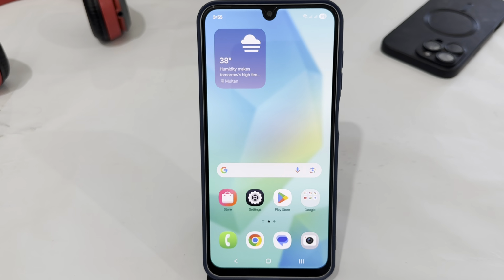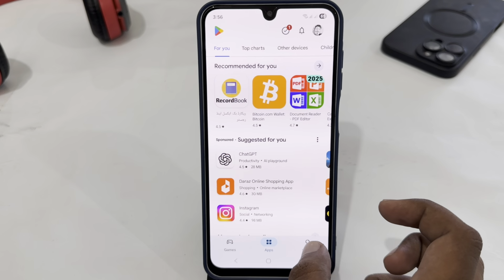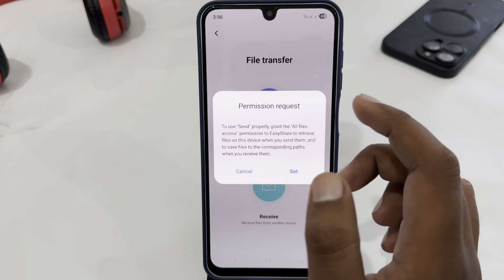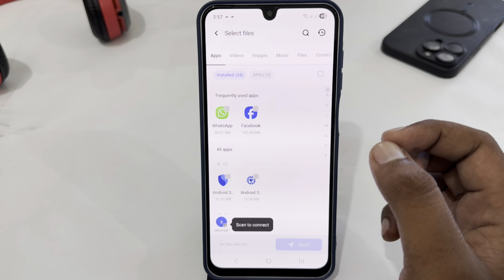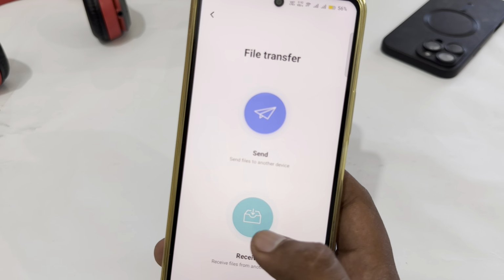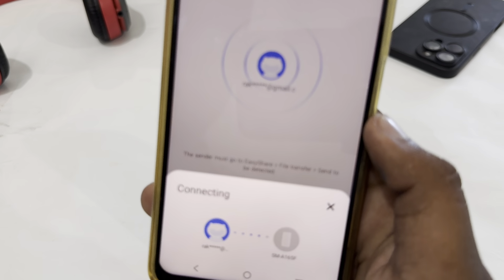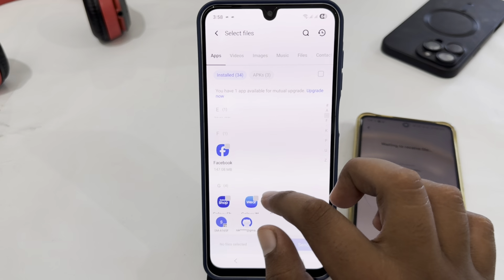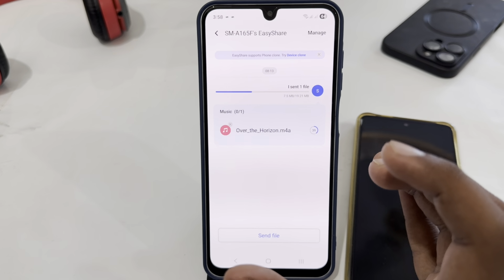Android to Android Data Transfer: Move Everything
Switching to a new Android phone? This complete tutorial shows you multiple methods to transfer all your data (photos, contacts, apps, messages, and settings) from your old Android to your new device - with or without cables!

✅ Methods Covered:
✔ Google One Backup (Automatic wireless transfer)
✔ USB Cable Transfer (Fastest method for large files)
✔ Samsung Smart Switch (Best for Galaxy users)
✔ Nearby Share/WiFi Direct (No internet needed)
✔ Third-Party Apps (For selective transfers)

⚠️ Pro Tips Before Starting:
• Charge both phones above 50%
• Use original cables for fastest transfer
• Ensure enough storage on new device
• Connect to WiFi for cloud backups

📁 What You Can Transfer:
→ Contacts → Messages → Photos/Videos → Apps → Call Logs → Settings → WhatsApp Data

🔔 Turn on notifications for more tech tips!
💬 Stuck? Ask in comments!

📌 Step-by-Step Transfer Methods:
1️⃣ Google One Backup (Best for Wireless Transfer)
On old phone: Go to Settings  Google  Backup

Tap "Backup Now" (select contacts, apps, photos)

On new phone: Sign in with same Google account

Choose "Copy your data" during setup

2️⃣ USB Cable Method (Fastest for Large Files)
Connect phones with USB-C cable (use adapter if needed)

On old phone, select "File Transfer/Android Auto"

Open Files app and manually copy:

DCIM (Photos/Videos)

Downloads folder

3️⃣ Samsung Smart Switch (Galaxy Exclusive)
Install Smart Switch on both phones

Open app and select "Wireless" or "Cable"

Choose data types and tap "Transfer"

4️⃣ Nearby Share (Wireless & Fast)
Enable Nearby Share on both phones

Select files Tap "Share"  Choose receiving device

Accept transfer on new phone

5️⃣ WhatsApp Specific Transfer
On old phone: WhatsApp  Settings  Chats  Backup

On new phone: Install WhatsApp  Verify number

Tap "Restore" when prompted

🚀 Bonus Pro Tips:
• For app data: Enable "Auto-fill from Google" during setup
• If transfer fails: Try restarting both devices
• No cable? Use Google Photos backup for pictures
• Samsung to non-Samsung? Use Google Backup instead of Smart Switch

Would you like me to include:

A comparison table of transfer speeds?

Troubleshooting fixes for common errors?

A short script for TikTok/Shorts?

Let me know how I can improve this! 🚀